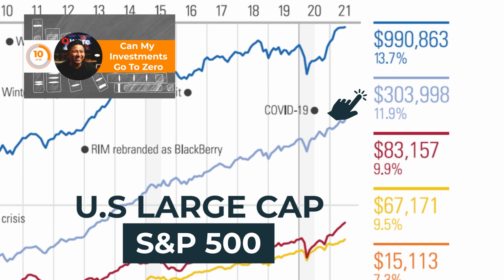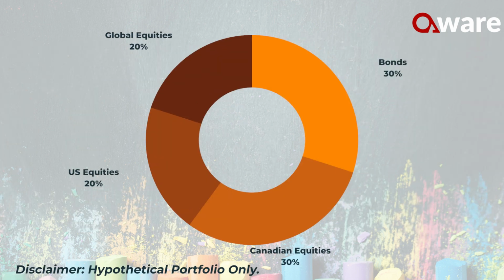How To Invest - Additional Asset Classes To Build A Portfolio. Money School 2021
How Asset Allocation Works and How It Helps New Investors

This is video 14 of 30 for our 2021 Money School Series.

Figuring out just how much you need to retire is a series of complex calculations, assumptions and data gathering. But at the heart of all that... are simple factors and here's the good news...

You Can Control a Majority of Them.

In Video 1: we talked about what it takes to retire in Canada and key factors to consider
In Video 2: we applied those concepts with 2 case studies for couples planning to retire.
In Video 3: We Talked about the Canada Pension Plan and how the CPP can help Canadians with retirement.
In Video 4: We talked about the OAS, and how it can add to your income buckets when you get to retirement.
In Video 5:We talked about the GIS and how the Guaranteed Income Supplement can help lower-income retirees.
In Video 6: We broke down the defined benefit pension plan and how it can play a major role in retirement planning.
In Video 8:  We talked about all the reasons why you should invest.

HervinPesa.com
Hervin Pesa is a Practicing Fee-Based Financial Planner from Calgary AB, Canada.

This video is produced for entertainment and educational purposes only. No part of this video should be considered as personalized financial, investment, legal or tax advice. Consult your financial advisor. Hervin Pesa and Aware Financial Inc. cannot be held liable if you act on any information here without consulting your own financial advisor.

Hervin Pesa reserves the right to change any of his opinions in this video and does not reflect anyone's opinions except for his and his alone.